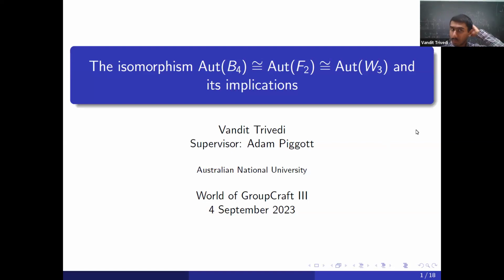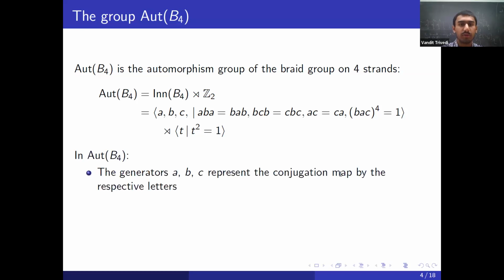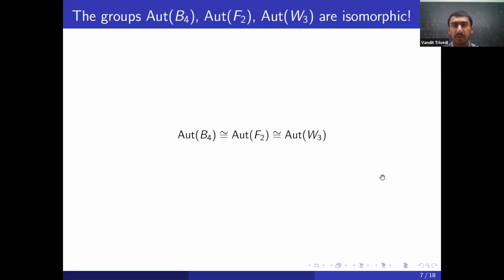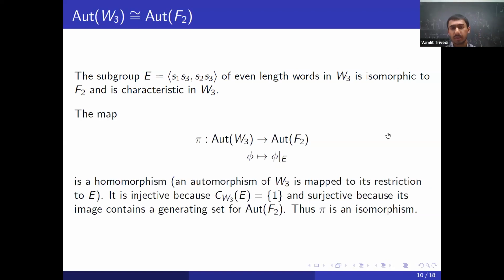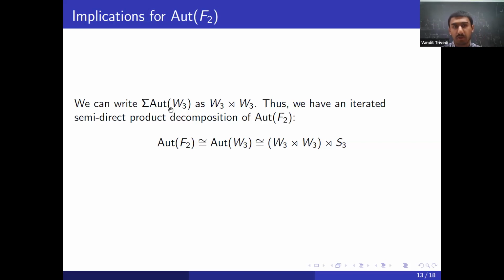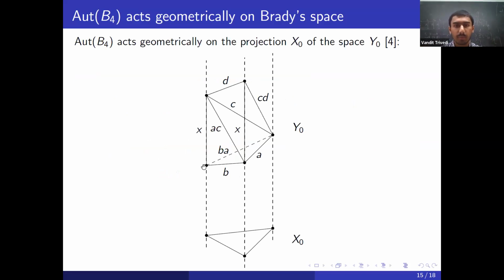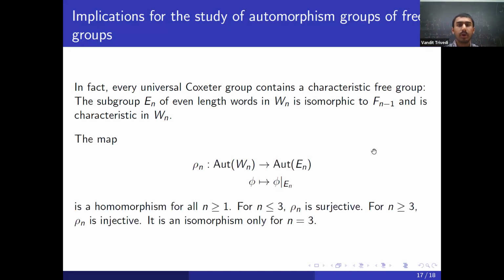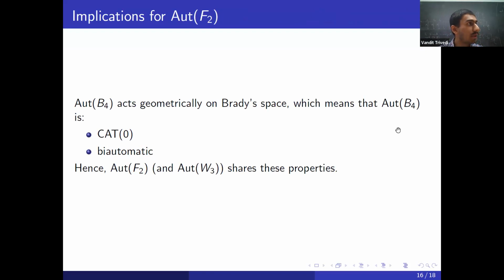WoG 2023 Talk 1.4: Vandit Trivedi - The isomorphism Aut(B_4)≅Aut(F_2)≅Aut(W_3) and its implications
Speaker: Vandit Trivedi (Australian National University)

Title: The isomorphism $ \text{Aut}(B_{4}) \cong \text{Aut}(F_{2}) \cong \text{Aut}(W_{3}) $ and its implications
Abstract: In this talk, we discuss the known result that the automorphism group of the free group of rank 2, the automorphism group of the universal Coxeter group of rank 3 and the automorphism group of the braid group on 4 strands are isomorphic. We give an outline of existing proofs of these isomorphisms and provide explicit maps between these groups. We then discuss the significance of this result and some implications for the study of automorphisms of free groups.